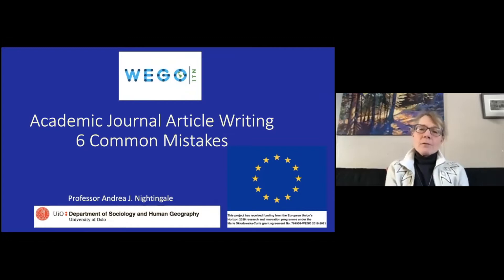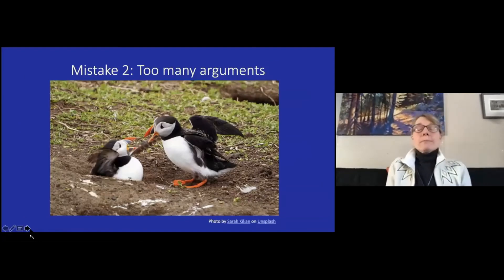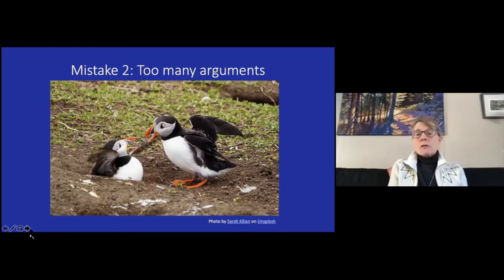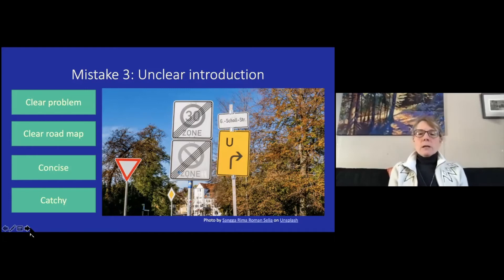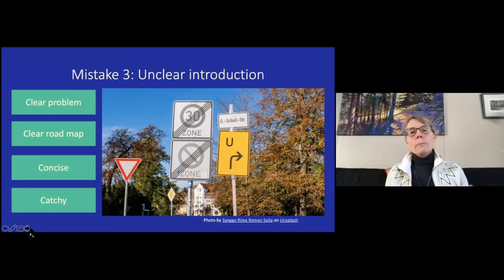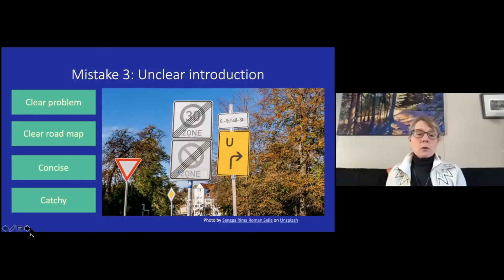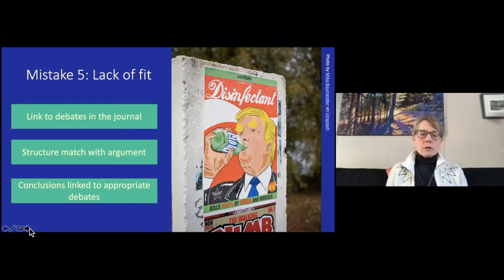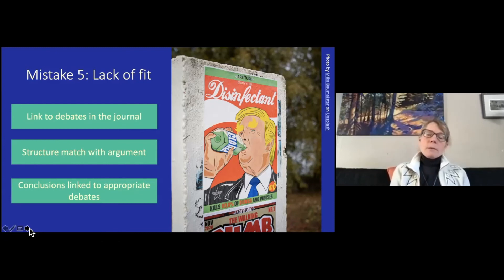6 Common Mistakes in Writing Academic Journal Articles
Training by Prof. Dr. Andrea Nightingale, for WEGO-ITN researchers: "6 Common Mistakes in Writing Academic Journal Articles""

This project has received funding from the European Union’s Horizon 2020 research and innovation programme under the Marie Sklodowska-Curie grant agreement No. 764908-WEGO 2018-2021.